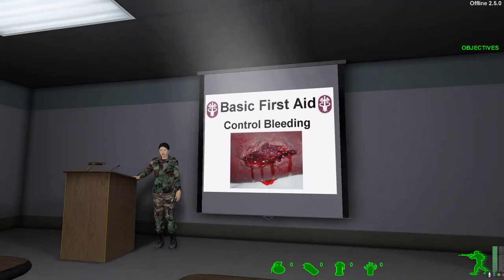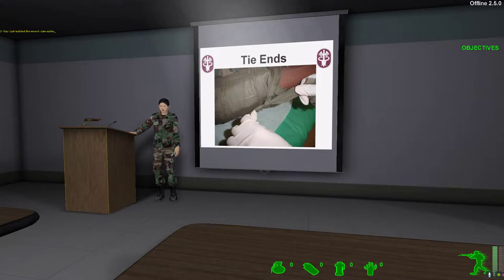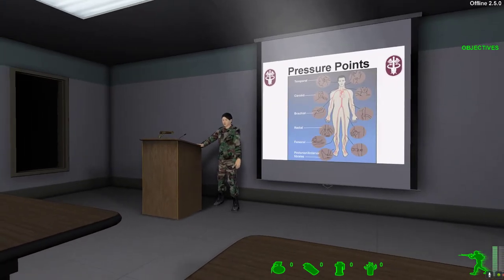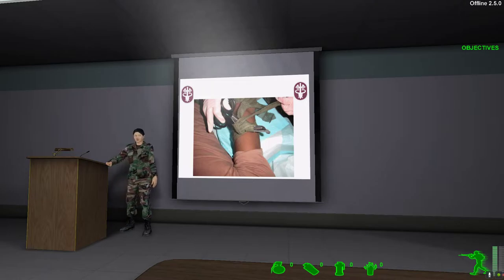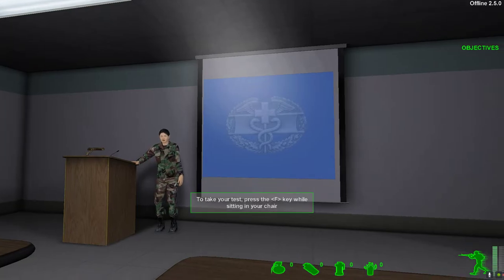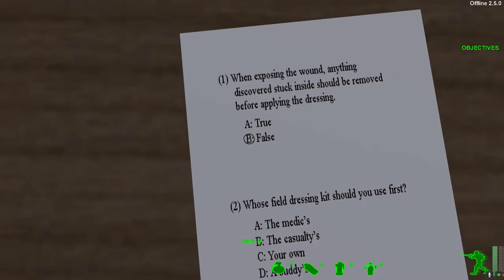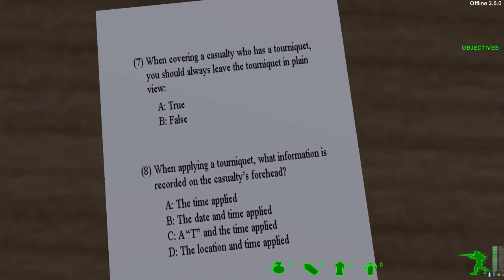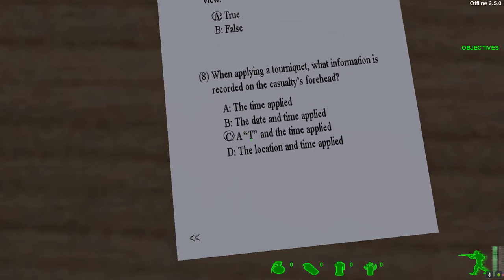America's Army 2.5.0: Field Medic Training - Controlling Bleeding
A Training gameplay recorded with Geforce Experience in 2022

Note: I'm using a Third-Party program from AAO25.com since the original version of the game has been discontinued online due to the support of the latest installment "America's Army: Proving Grounds" and GameSpy shutdown